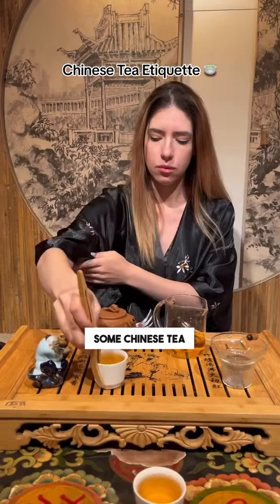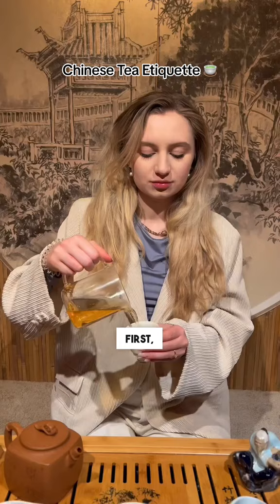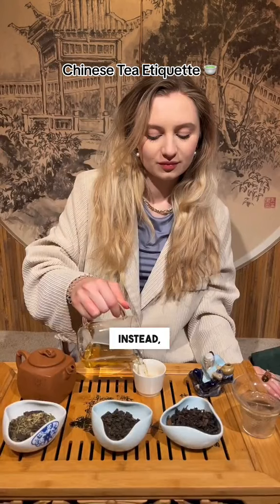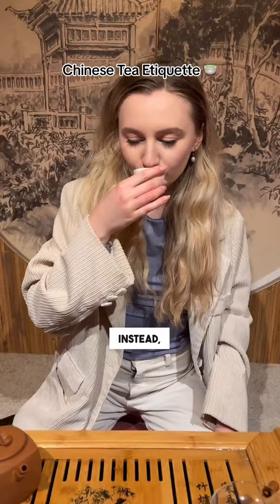Chinese tea etiquette